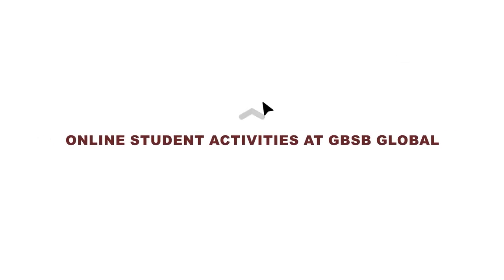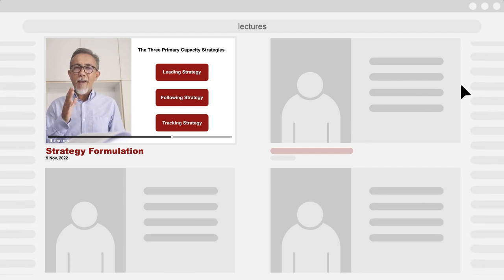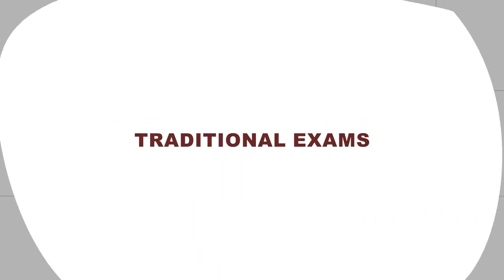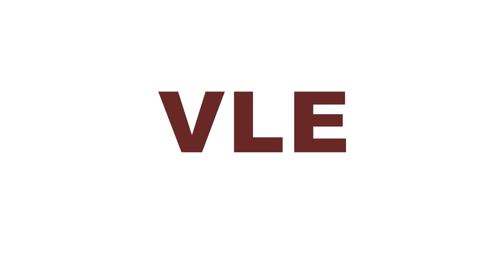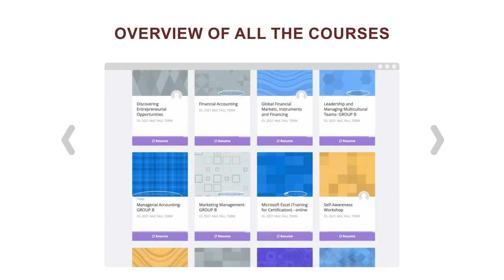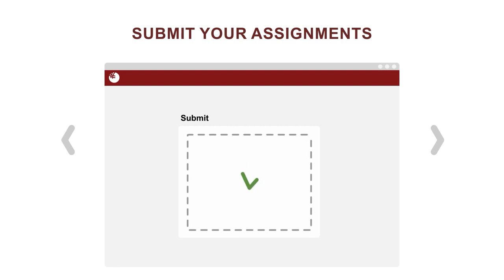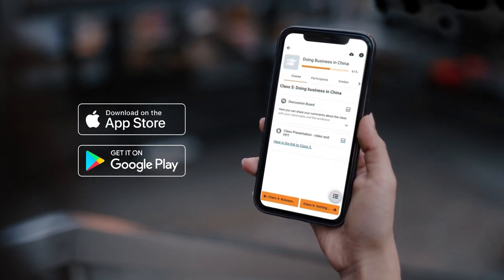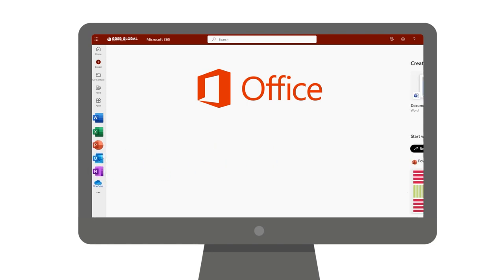Explore Online Learning Experience with GBSB Global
Explore the dynamic world of online learning at GBSB Global Business School through our innovative Online Campus.

Forget about rigid schedules — our students enjoy the flexibility of watching lectures at their own pace, anytime and anywhere.

Engage directly with professors through our user-friendly learning platform, where messaging and live sessions make communication seamless.

Whether you prefer studying on your desktop or on the go with our mobile app, our learning platform adapts to your lifestyle. Take advantage of the flexibility to learn at your convenience while still accessing high-quality education.

Join group chats, collaborate on projects, and enhance your learning experience through meaningful interactions with coursemates.

Embrace the future of education with GBSB Global's vibrant and accessible Online Campus.